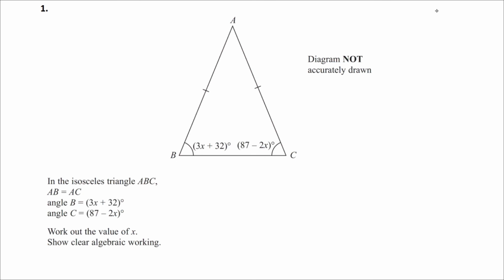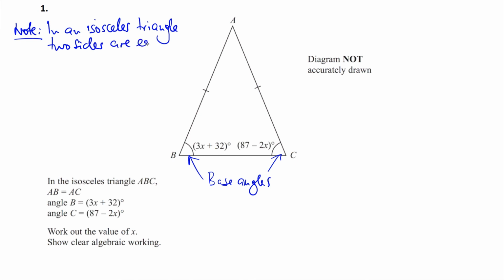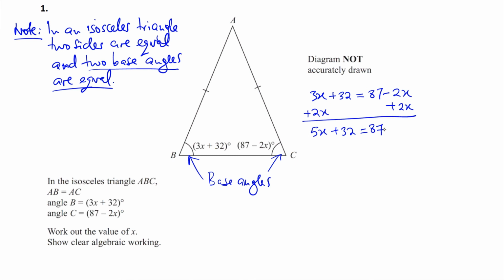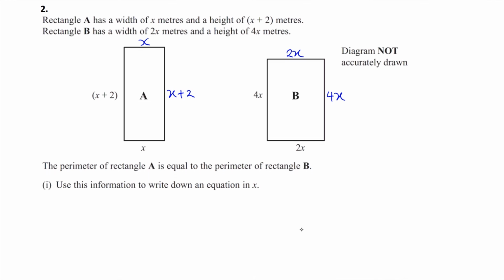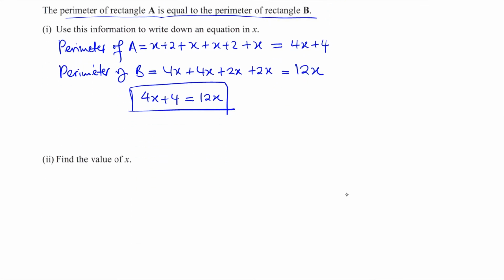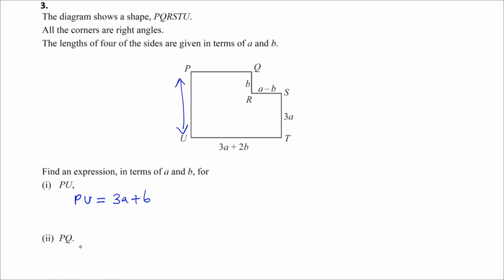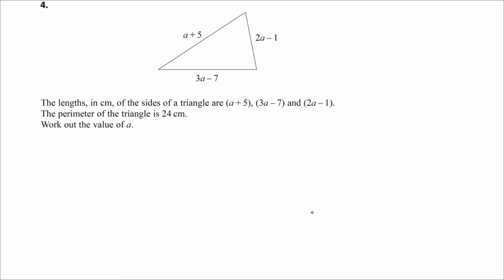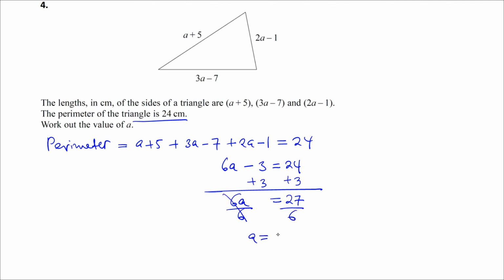Word problems on linear equations Q1, Q2, Q3, Q4